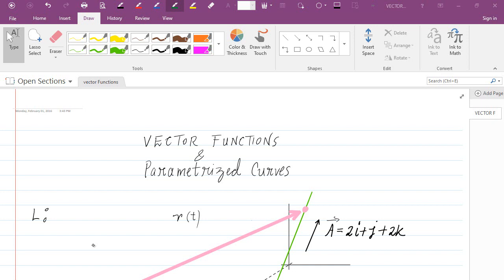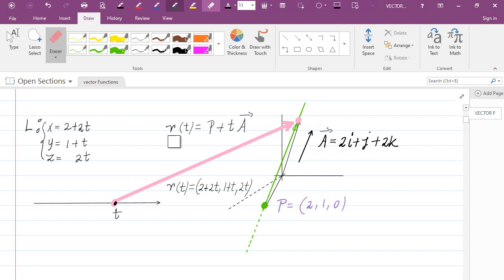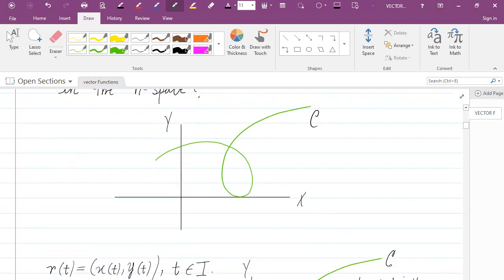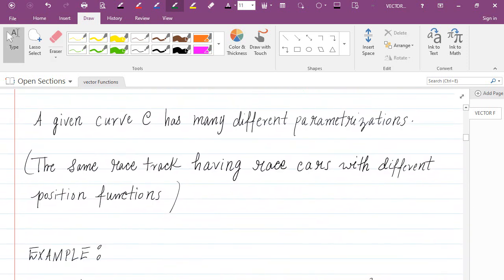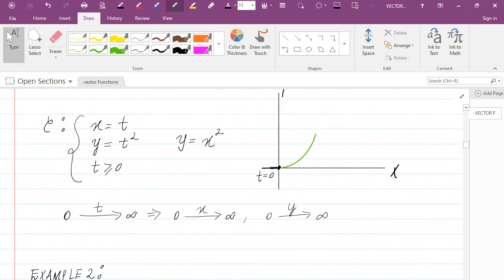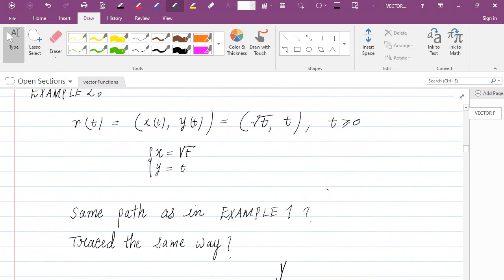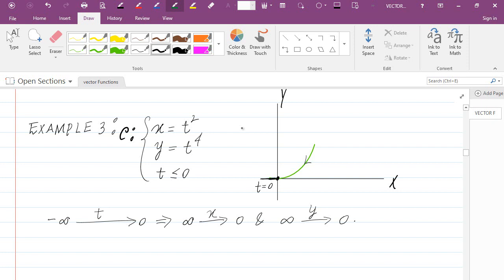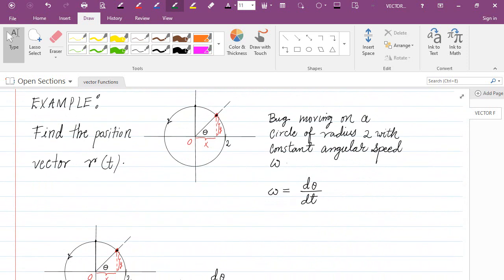V1 13.1 Vector Functions and Space Curves